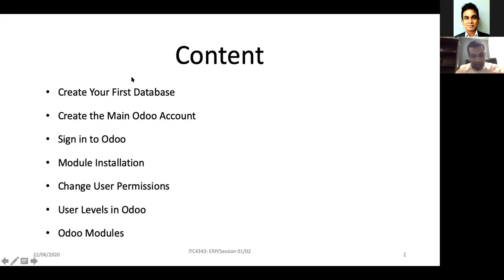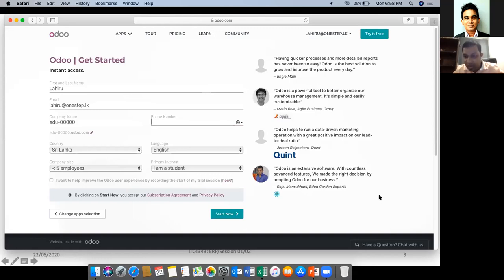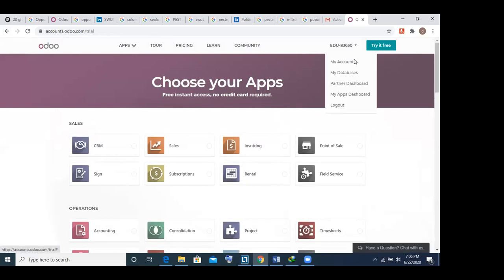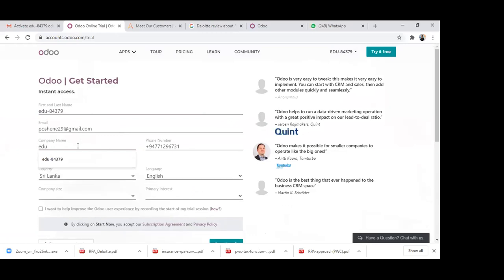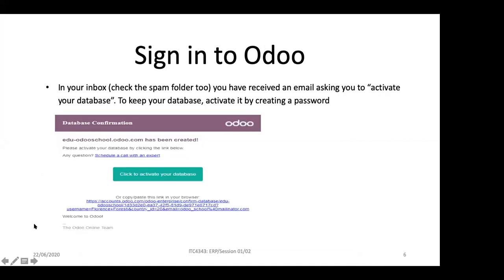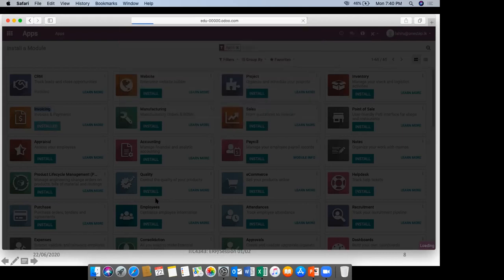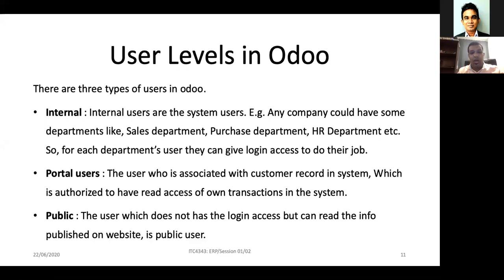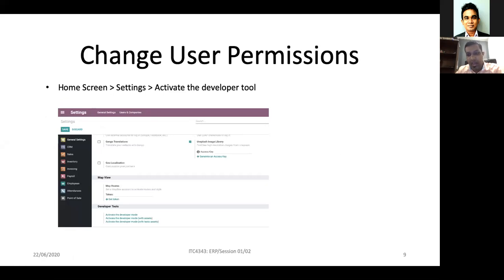2020 ITC4343 L01 P04 Getting Started with Odoo